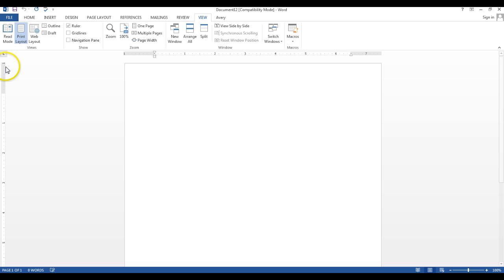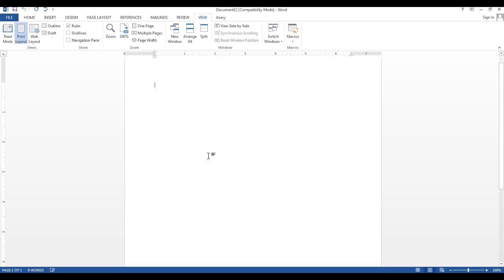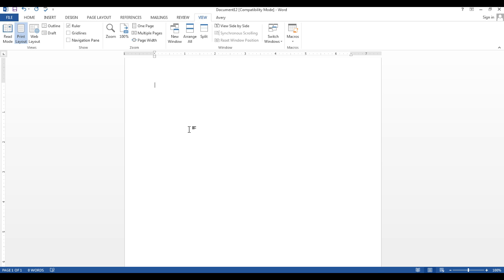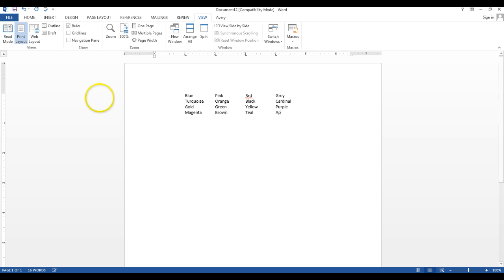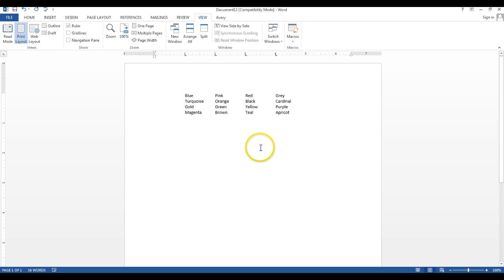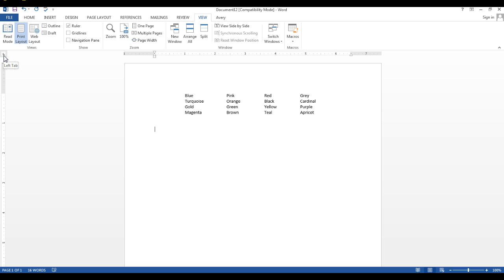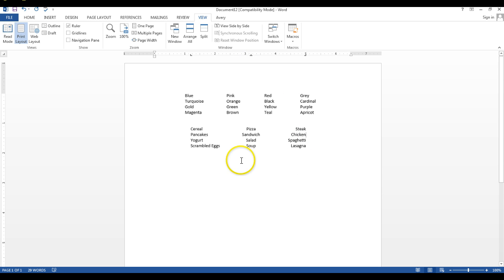Tabs, Ruler Bar, Placement on a Word Document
How to set tabs and more